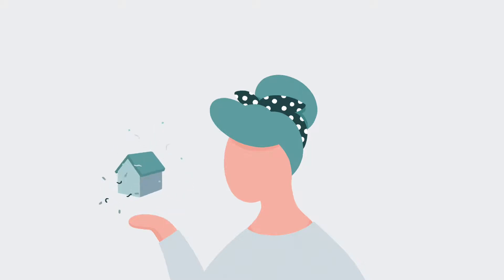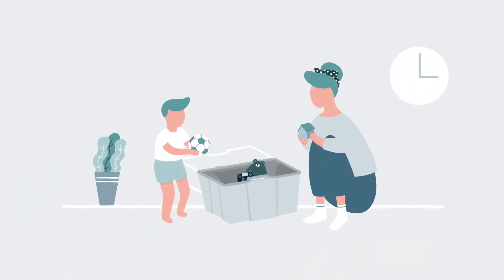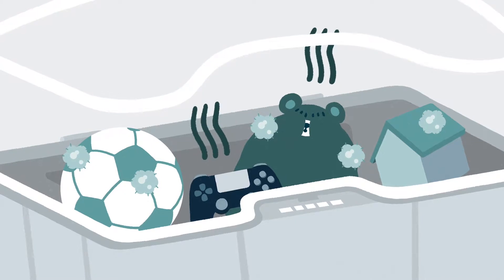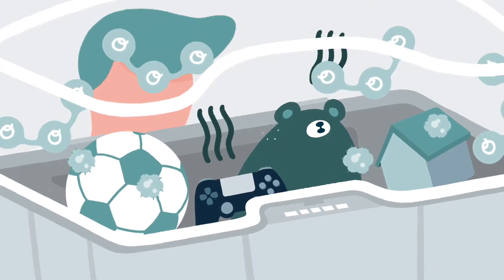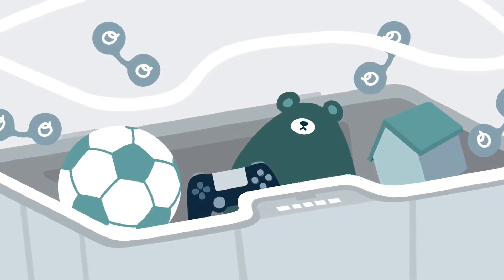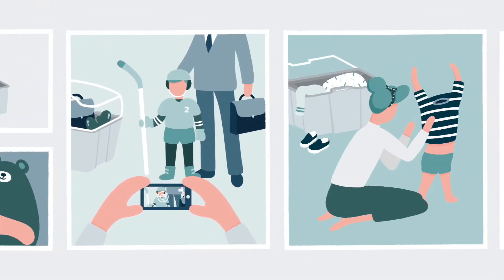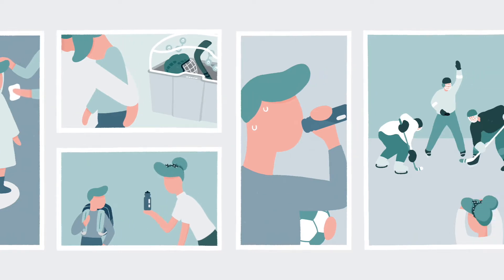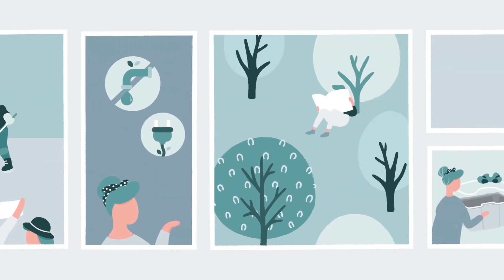Puro Animation Commercial